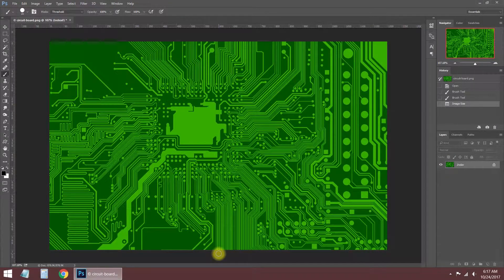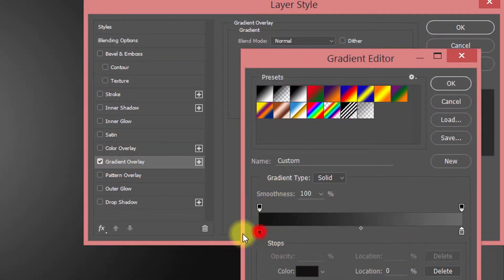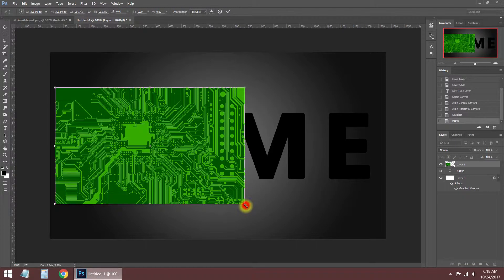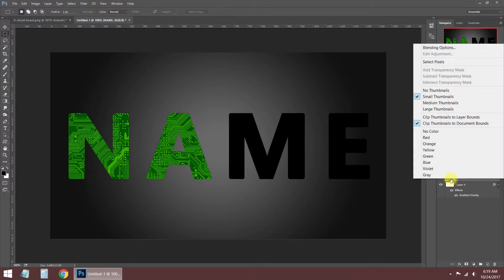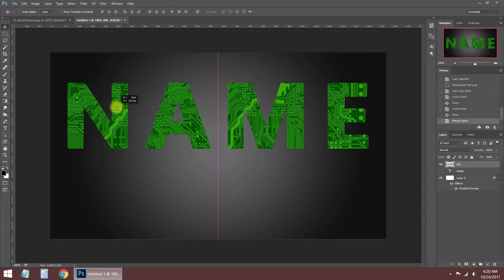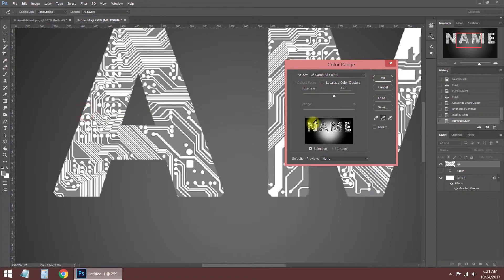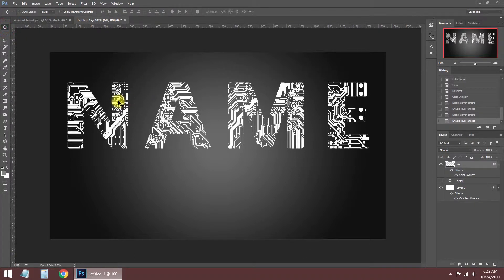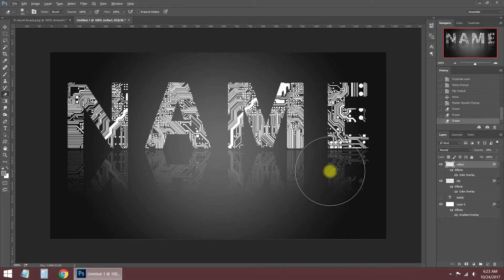Photoshop Electronic Logo Design Tutorial - How To Make Electronic Logo Design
I am showing Photoshop logo design at this tutorial. I used an electronic circuit board photoshop design at this project. You can create own text logo through watching this tutorial. You will be able to make a text logo easily.

You can start a new job or you can create a website. Or you can create a YouTube channel and social media accounts. You will need a good looking and attractive logo design for all these attempt. But there is one problem. How to making logo design?

In this tutorial, i gonna show you making attractive and original logo design in Photoshop. Don't worry, it is not hard. If you have basic Photoshop knowledge, you can create a text logo design easily and quickly. I explained all steps and process at tutorial.

Besides all these, you make not only logo design, you can make quality and striking jobs at Photoshop with you have learned. You will be able to create different logo designs through using your imagination.

You will learn those Photoshop tools by watching the tutorial.
- How to duplicate a layer?
- Using "color range" tool.
- How to change size of a layer?
- How to fill blank area with "gradient overlay"?
- Making realistic reflect effect.
- How to convert smart layer to normal layer?
- What does the "rasterize layer" command do?
- How to making masking process at Photoshop?
- How to convert an image to grey scale?

Transcription
0:00 ▶ Introduction speech about Photoshop text logo design.

0:30 ▶ Creating file and background of logo.

1:02 ▶ Making text logo design.

2:16 ▶ Applying electronic circuit design on text logo.

3:21 ▶ Making color adjustment for logo.

5:15 ▶ Creating reflection effect to logo design.

6:11 ▶ Closing speech about Photoshop logo tutorial.